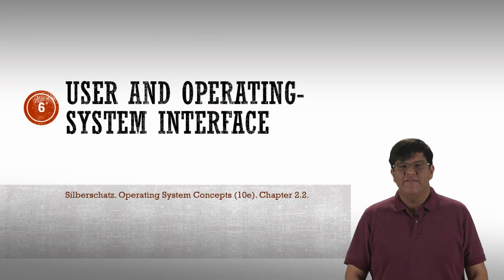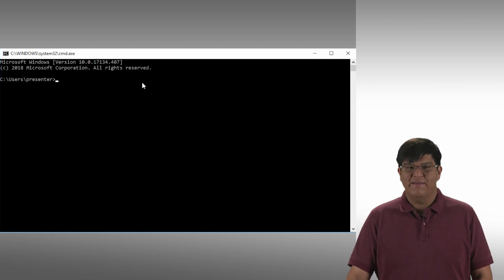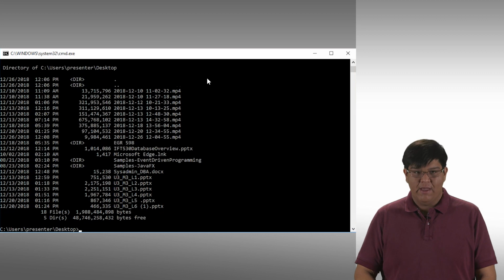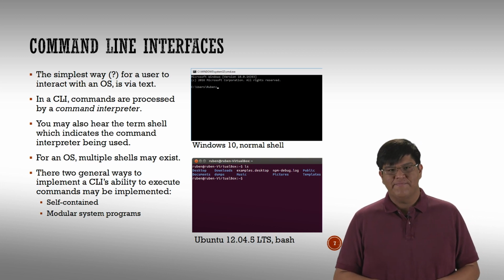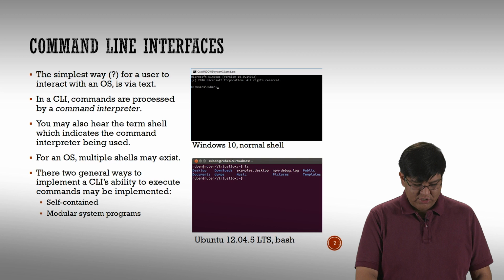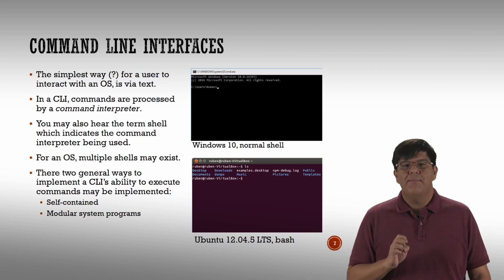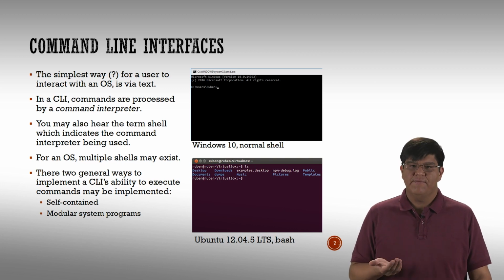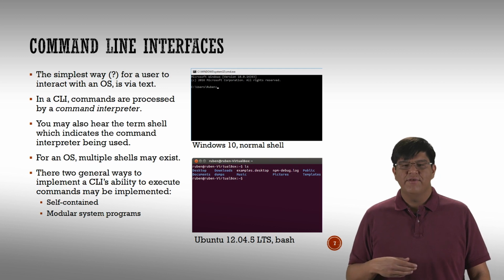[SER334] OSC02 User and Operating-System Interface (1/2): Command Line Interfaces